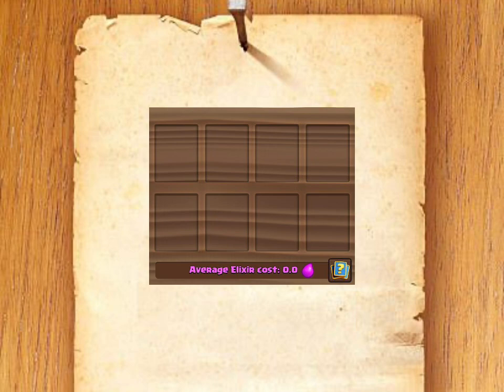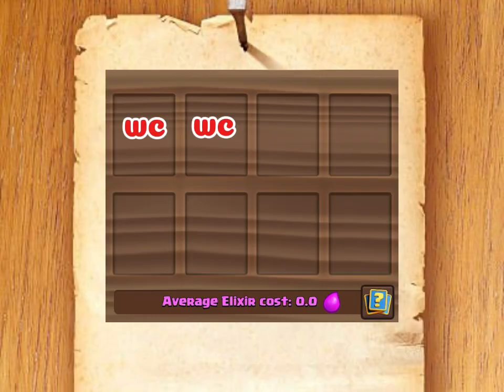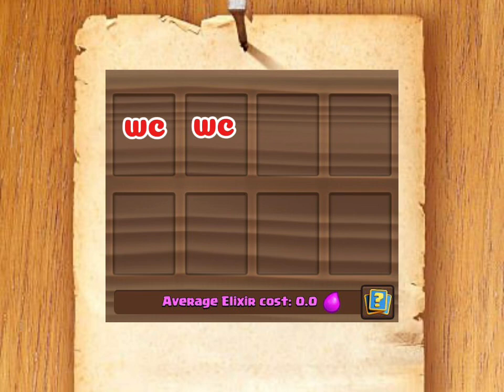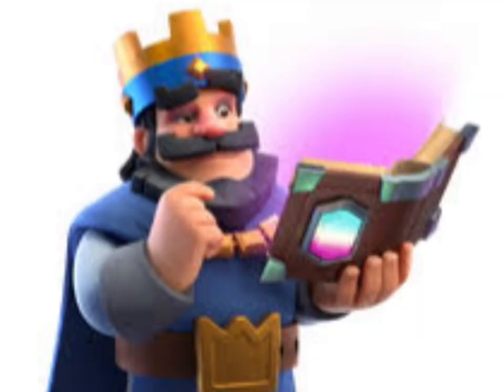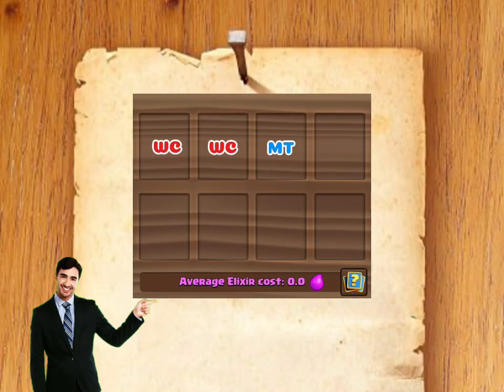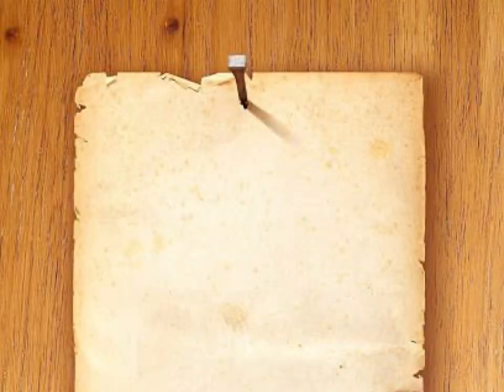ULTIMATE DECK BUILDING GUIDE IN 2025: Clash Royale